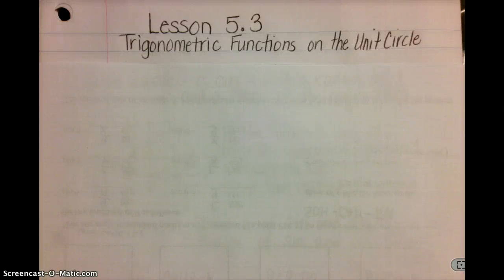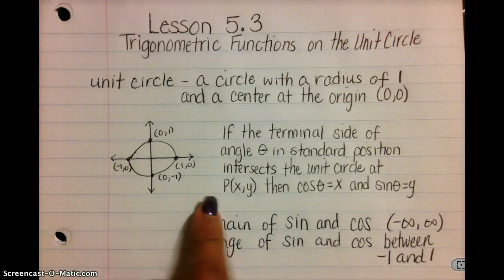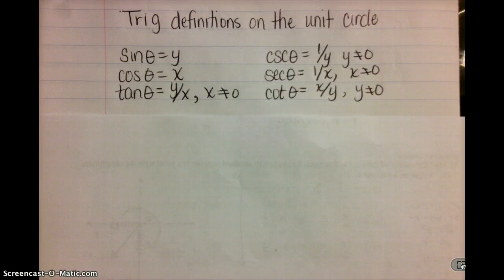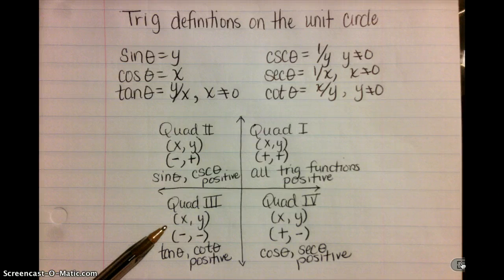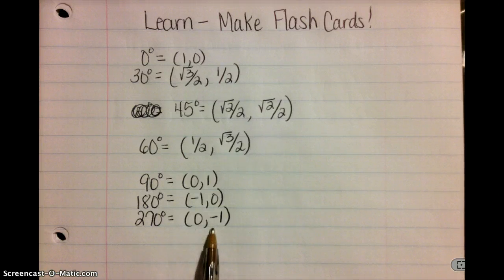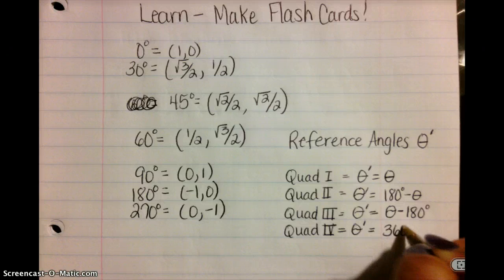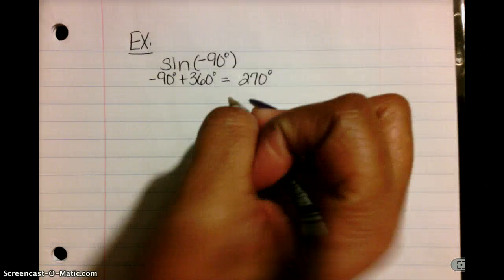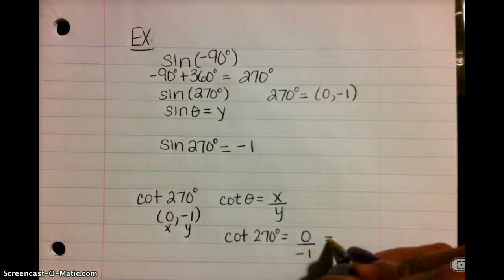Intro to Unit Circle